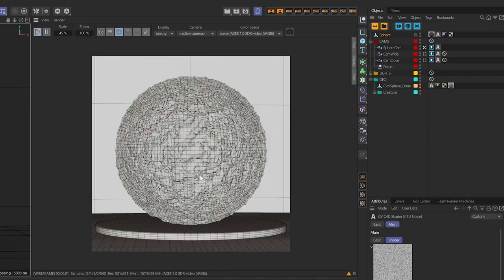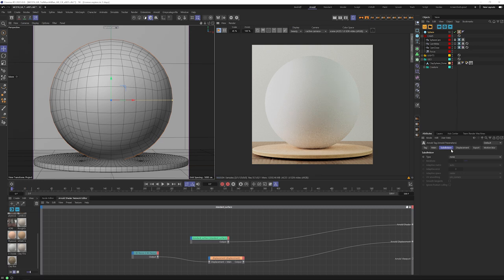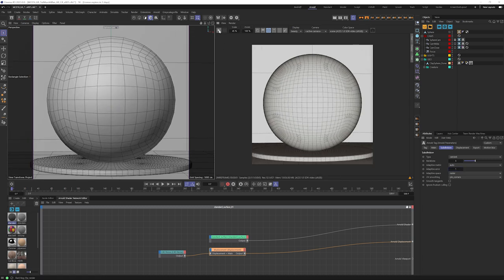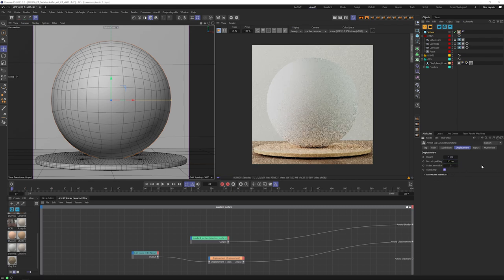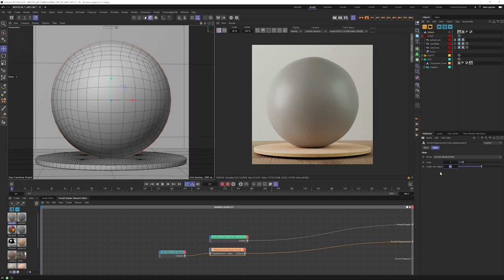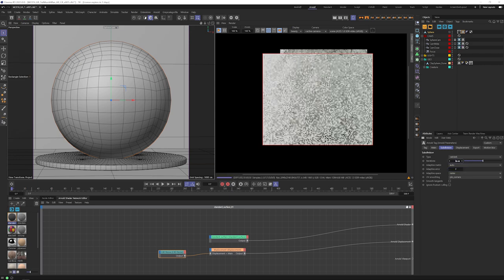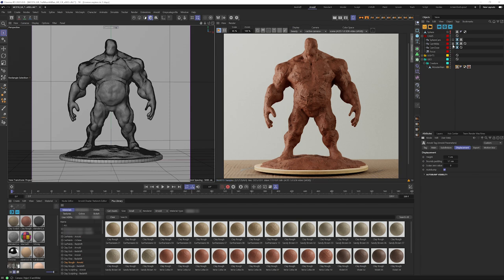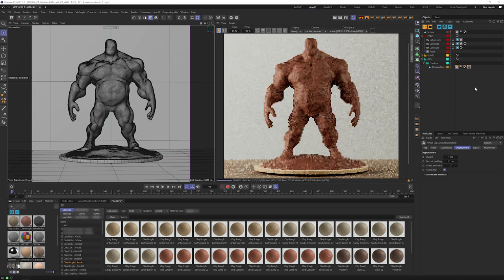Tutorial | Displacement with Arnold Materials in Cinema 4D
Learn how to set up displacement with our materials and Arnold.

In this tutorial Chad Ashley shows you how to set up displacement with Arnold materials. In just a few simple steps you’ll see how materials with displacement textures can change the topography of your 3D model and bring added depth into your render.